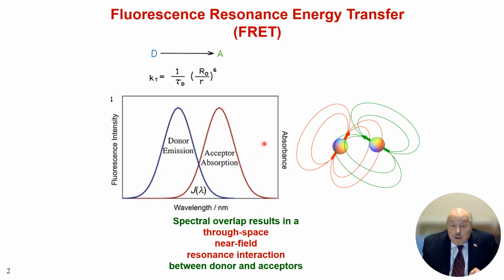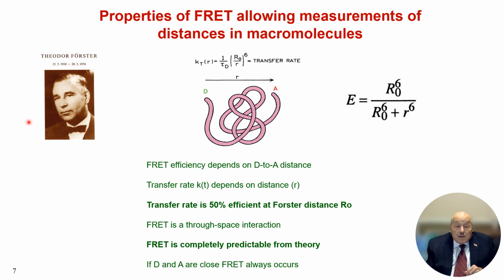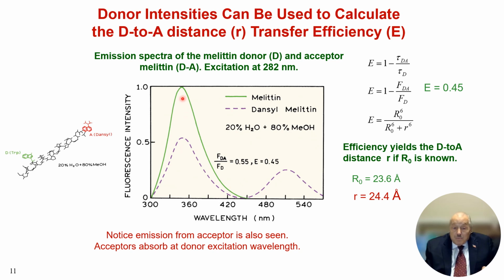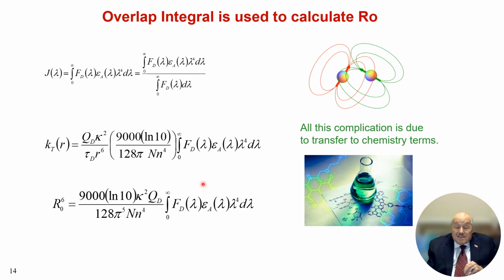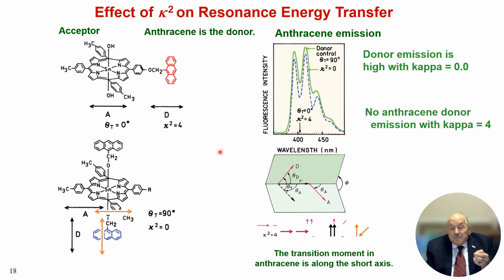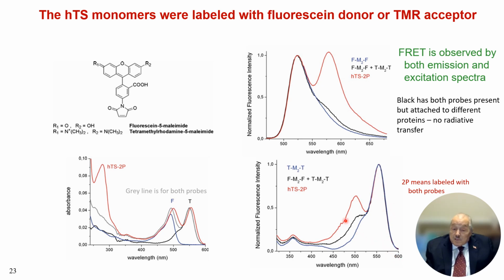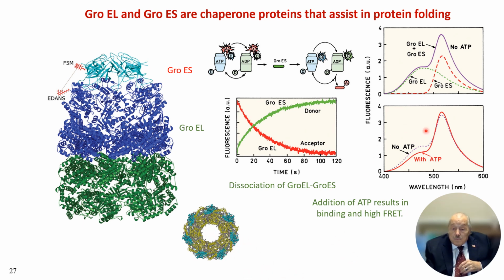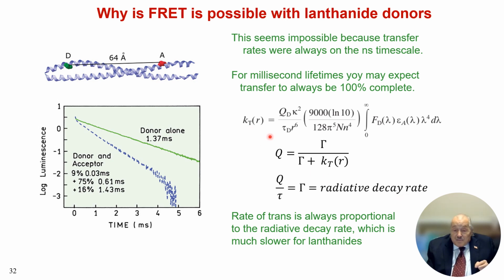Part 7a: Introduction to Fluorescence Resonance Energy Transfer (FRET)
FRET is a technique that measures the distance between two fluorophores. It's a powerful tool for studying molecular interactions, protein folding, and conformational changes within biological systems.

How FRET Works:

Donor Fluorophore: One fluorophore, called the donor, is excited by light.
Energy Transfer: If the donor and acceptor fluorophores are in close proximity (typically 10-100 Å), the excited-state energy of the donor can be transferred non-radiatively to the acceptor fluorophore.

Acceptor Emission: The acceptor fluorophore then emits light at a longer wavelength than the donor.